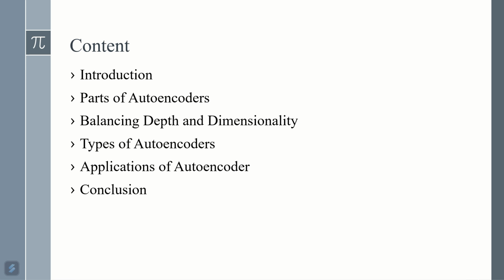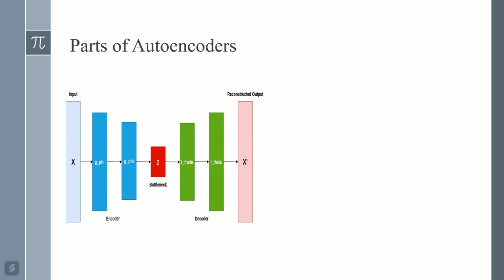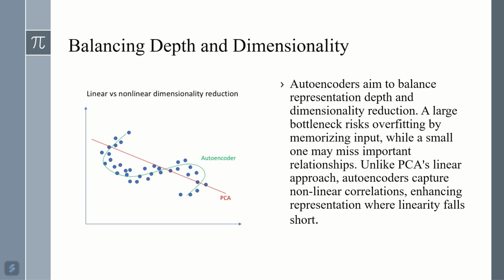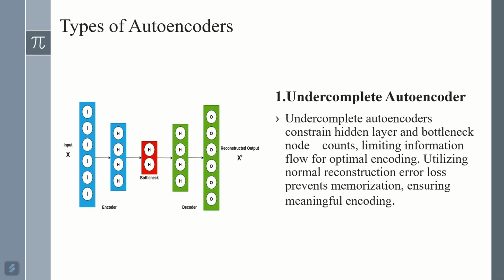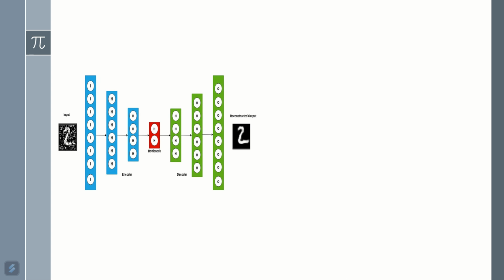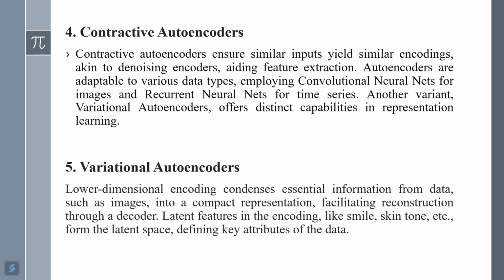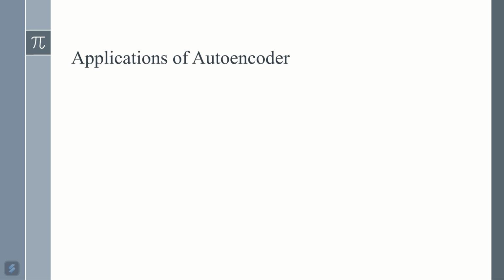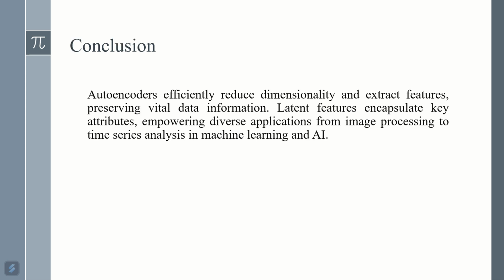Autoencoders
Autoencoders are special types of neural networks used for unsupervised learning.Their main job is to understand patterns in data and represent it in a smaller, more manageable way.